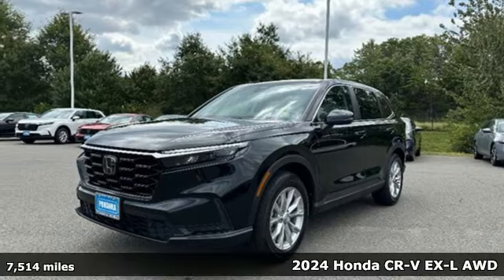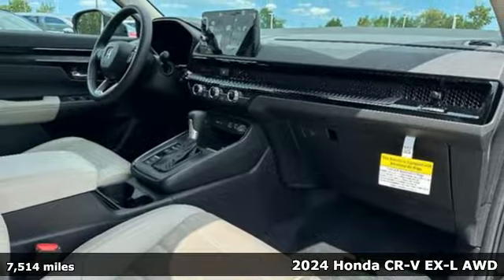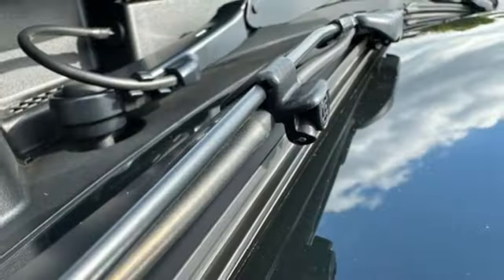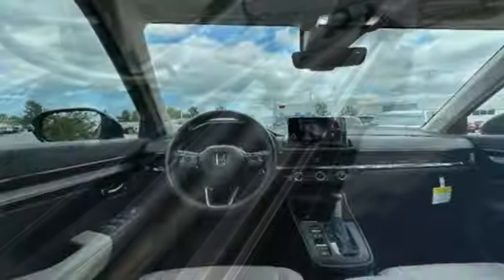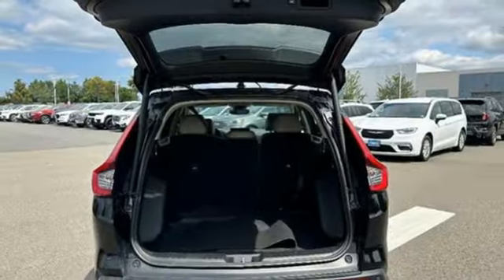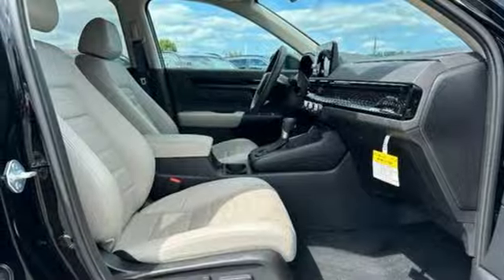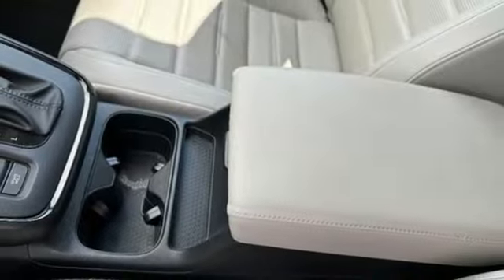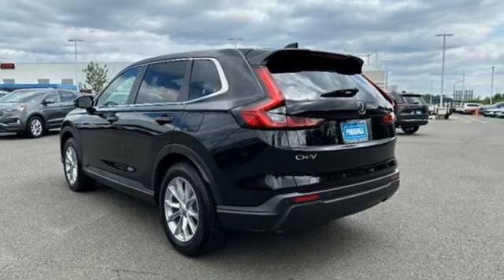Used 2024 Honda CR-V Fredericksburg VA Richmond, VA 24F141 - SOLD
Year: 2024
Make: Honda
Model: CR-V
Trim: EX-L AWD
Transmission: Automatic
Color: Crystal Black Pearl
Interior: Black
Mileage: 7514
Stock #: 24F141
VIN: 2HKRS4H7XRH470403
bVehicle Details/bbrIntroducing the spectacular 2024 Honda CR-V EX-L, a prime example of modern engineering with just 7,514 miles! This sophisticated SUV combines reliability, efficiency, and advanced technology, making it the perfect companion for your daily adventures and long road trips alike. Beneath the hood, the CR-V EX-L boasts a robust 4-cylinder, 1.5L engine, delivering an exceptional blend of power and fuel efficiency. The driving experience is smooth and responsive, ensuring you enjoy every mile on the road. Step inside the luxurious cabin and be welcomed by premium leather seats that offer both comfort and style. The CR-V EX-L is designed with your convenience in mind, featuring Apple CarPlay for seamless integration of your favorite apps and media. Safety is paramount with this vehicle, equipped with forward collision warning and rear parking sensors, providing you with peace of mind and confidence during every drive. This CR-V has a CARFAX 1-Owner report, underscoring its impeccable history and reliability. Don't miss the opportunity to own this exceptional 2024 Honda CR-V EX-L. With its low mileage and top-notch features, this SUV is ready to elevate your driving experience. Act fast and make it yours today!brbrbAdditional Information/bbrWe make every effort to provide accurate information but please verify options and price with management before purchasing. All vehicles are subject to prior sale. All financing is subject to approved credit. Dealer installed options are additional. Stock photo colors, options and trim levels may vary. Not responsible for typographical errors. Published prices subject to change without notice to correct errors and omissions or in the event of inventory fluctuations. Vehicle offers/prices & internet price quotes valid for 48 hours from initial posting date, subject to change by dealer/manufacturer without notice. Vehicles may be in transit to dealer. Vehicle photos may not match exact vehicle. Please call to confirm availability status. All prices exclude taxes, title, license, and dealer processing fee of $989.00. MSRP includes destination and handling. Quotes, internet prices, and specials exclude destination and handling. The destination and handling charge is $1095 for the Civic and Accord, $1350 for the CR-V and HR-V, and $1395 for the Prologue, Ridgeline, Pilot, and Odyssey. NHTSA Government 5-Star Safety Ratings are part of the U.S. Department of Transportations New Car Assessment Program Model tested with standard side airbags (SAB). **Based on model year EPA mileage ratings. Use for comparison purposes only. Your mileage will vary depending on driving conditions, how you drive and maintain your vehicle, battery pack age/condition, and other factors.

Address:
60 South Gateway Drive